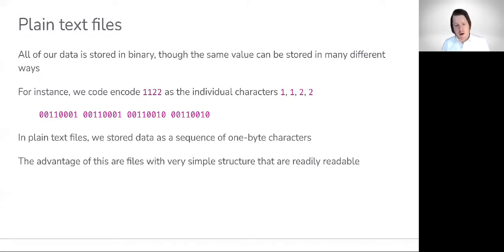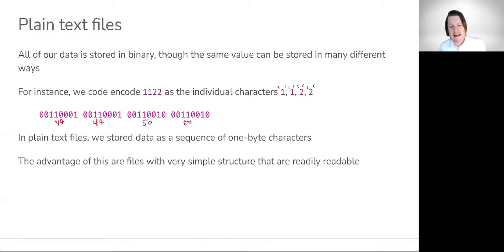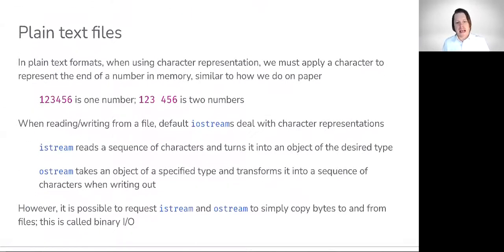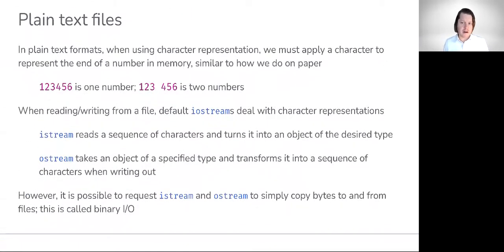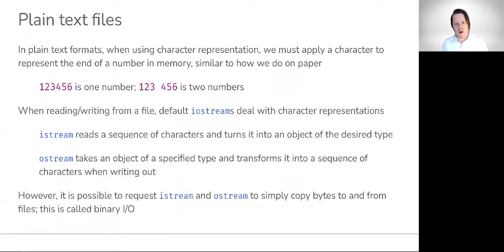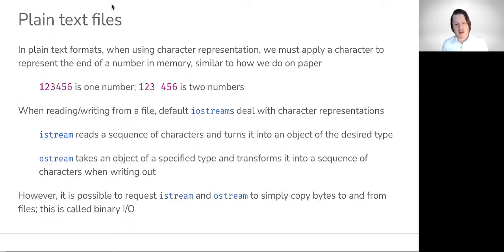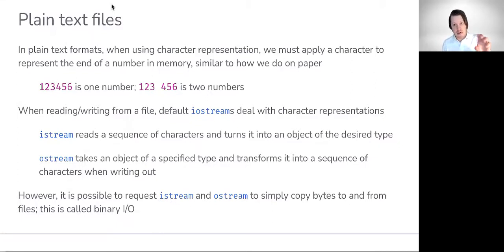0302: Plain text files